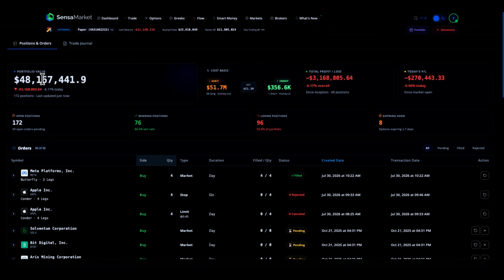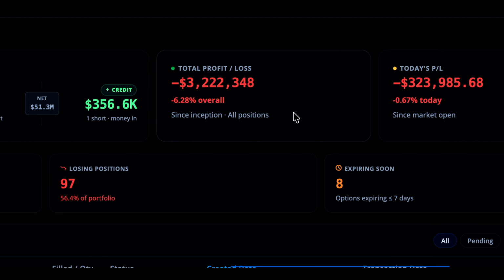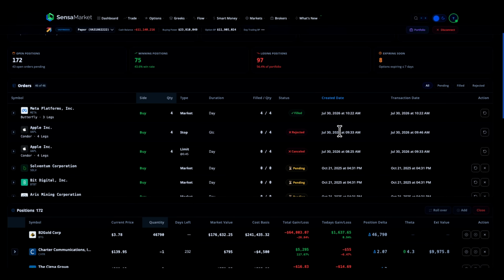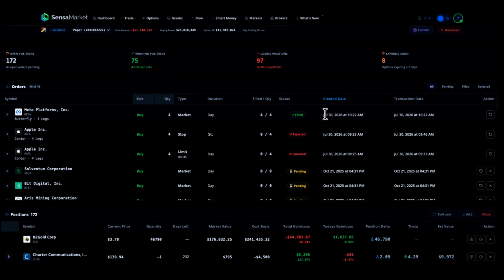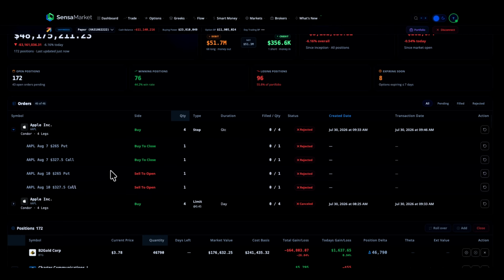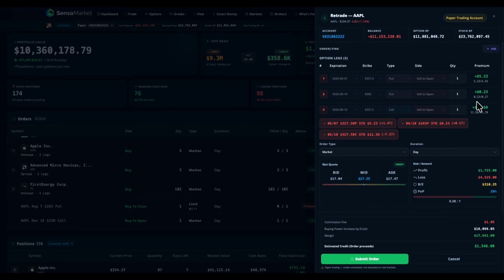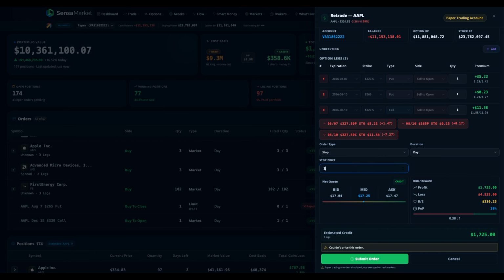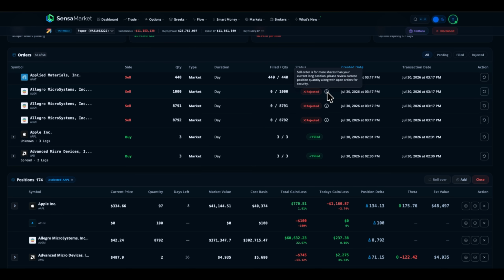SensaMarket Portfolio Tutorial (Part 1) | Orders Explained + Retrade, Modify & Cancel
Welcome to Part 1 of the complete SensaMarket Portfolio Walkthrough series!

In this video, we break down the Orders section of the SensaMarket portfolio so you can confidently understand your order history, pending orders, and manage your trades like a pro.

Whether you're new to SensaMarket or want to better understand how order management works, this guide covers everything you need to know.

📌 This is Part 1 of the Portfolio series.
In Part 2, we'll cover the Positions section, including how to manage open trades, roll positions, close trades, and monitor performance.